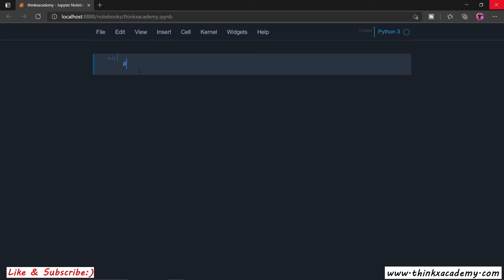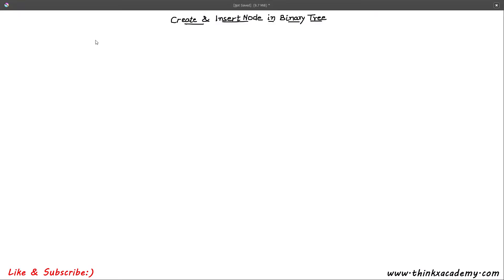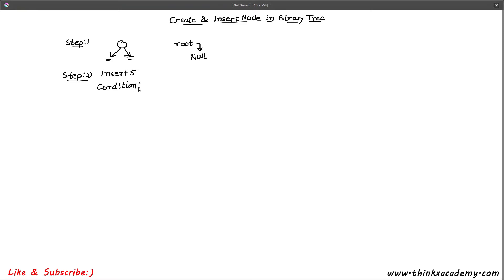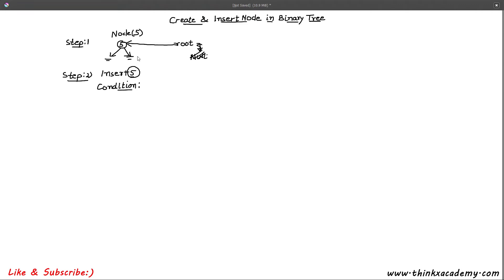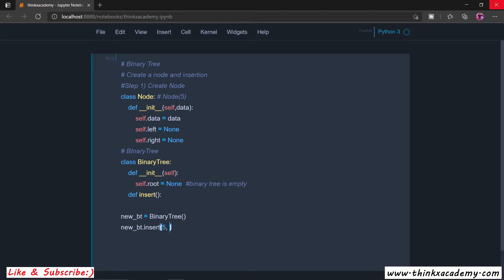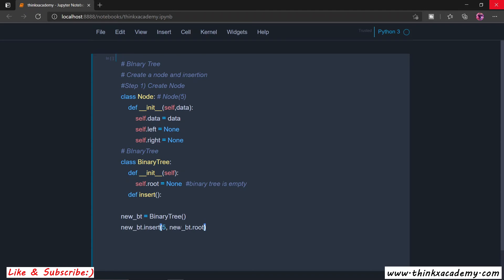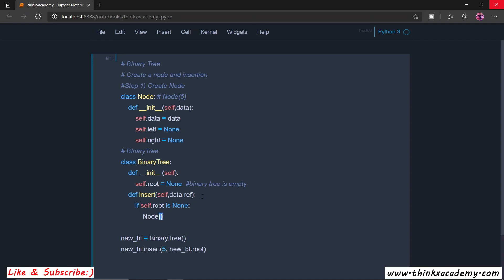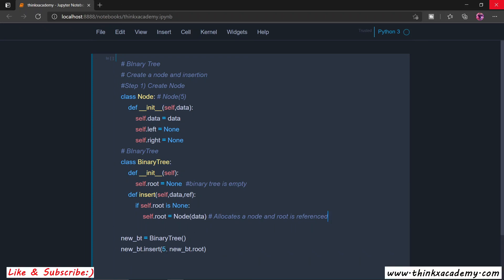[5.3] Insertion at root in Binary Tree | Data Structures in Python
In this tutorial we will learn how to insert node at root of the binary tree.
First step is to check whether root is pointing to null reference. If it is null it means binary tree is empty and insertion at root can be performed.
1) Create a new node using Node()
2) Assign root reference to this node: self.root = Node(5)